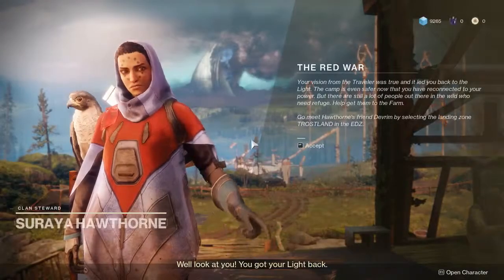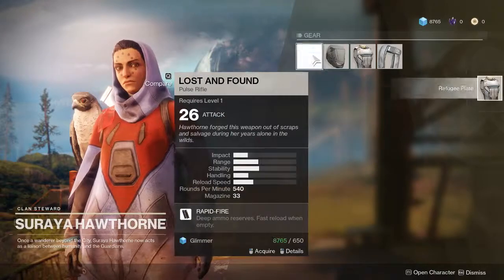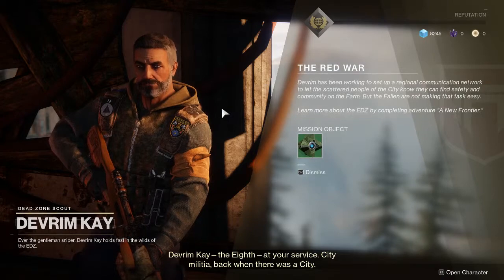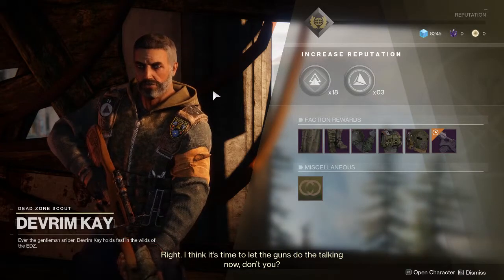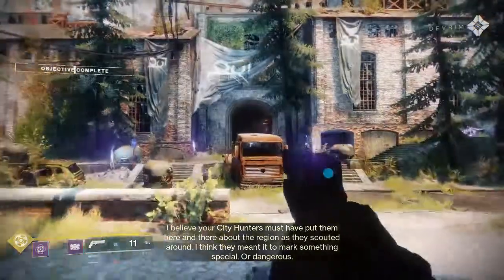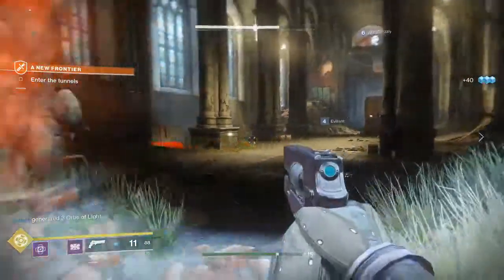Destiny 2: Design Analysis Playthrough Pt 5 (The Core Loop)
Pt5 focuses on the introduction of standard mission based gameplay. Talk to NPC, go to place, beat boss, come back.

Also we talk about some of the pew pew.